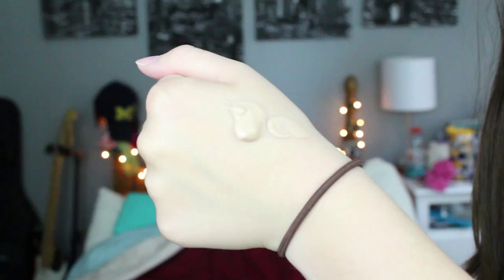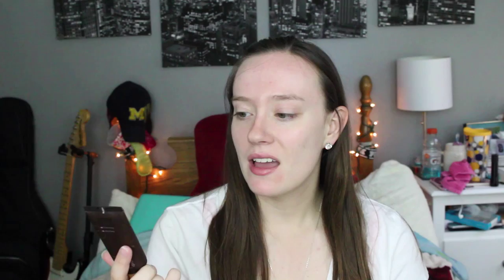Tarte Amazonian Clay Foundation First Impressions (dry skin)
In todays first impressions I apply the Tarte Amazonian Clay foundation and test how long it can last out in the hot summer sun! Enjoy!

My Info has changed since this video! My username changed from Australeya to Caitlyn Sydney and my new social medias are listed for you below!

♡ My Links: ♡

♡ This Is A Cruelty Free Channel: ♡
I am a strong believer in only purchasing products from companies that do NOT test on animals.

p.s. If you see me using a product that you know is not cruelty free, just realize that I am aware and more than likely I received it as a gift, or it is left over from before I made the switch to cruelty free. I am trying my best to have every product on my channel cruelty free, it just takes time.
FAQ:
♡ Camera- Canon EOS Rebel T5i Digital SLR with 18-55mm STM Lens
♡ Lights- LimoStudio
♡ How do I edit my videos? I learned a lot from Gabriella Marie. Check her channel out for great editing tips

❀ ABOUT ME: Hi there! My name is Caitlyn I am 20 years old and I am from Michigan. I have a passion for Youtube, art, animals, Netflix and coffee. YouTube has become my creative outlet that makes me happy every single day. I want you guys to know that I love and appreciate every single one of you ❀